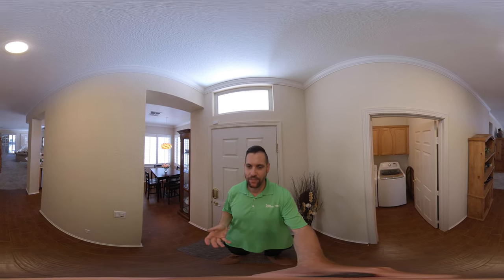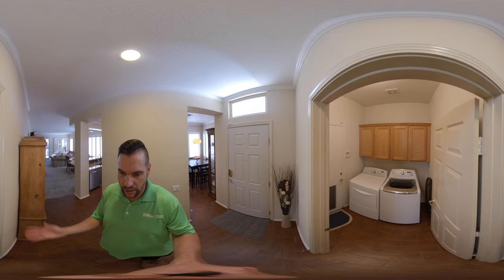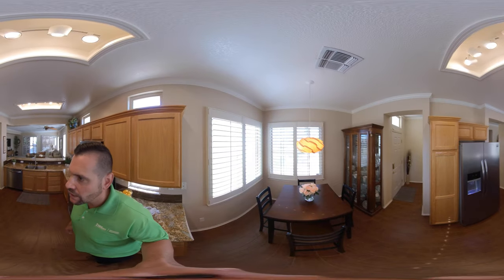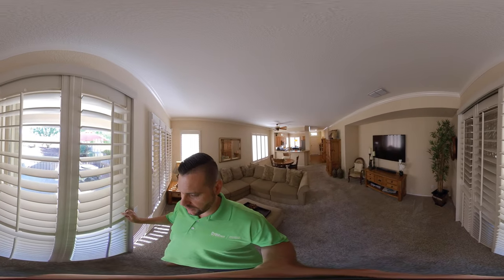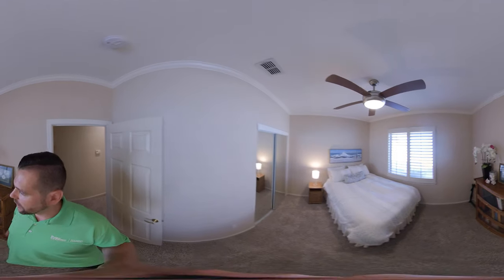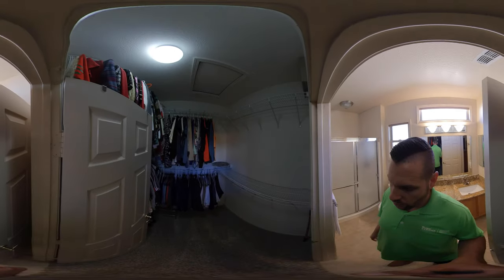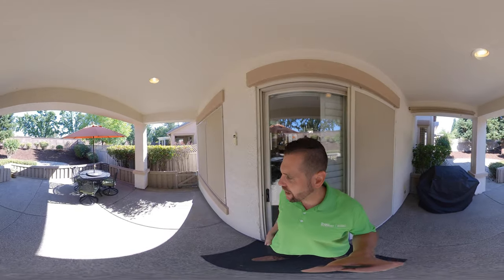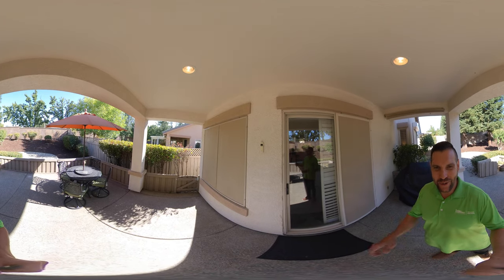955 Dogwood Loop, Lincoln, CA 95648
995dogwoodloop.com - Visit the property website for property details, pictures, doll house and real 360 home tours.

Highly sought after move-in ready Bridgegate Model with a 2 1/2 car garage! The tastefully updated granite countertops and plantation shutters will make you feel right at home. The wide-open floor plan and secluded covered patio in the backyard are great for entertaining guests. All of this and more in Sun City Lincoln Hills. Golf, pools, tennis courts, two gorgeous clubhouses, softball field, bocci ball, Beautifully landscaped grounds, and roadways. Over 300 clubs, something of interest for just about anyone.

Brandon Leon
CalBRE#: 01874260